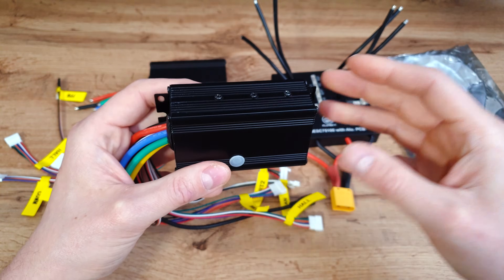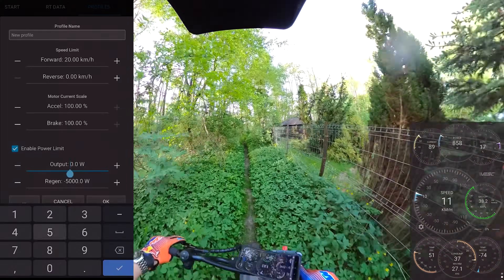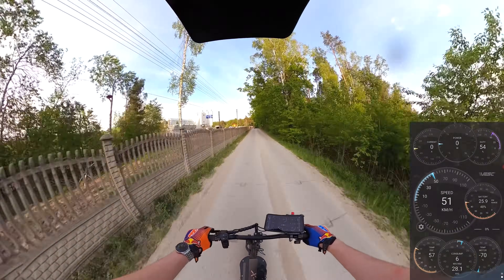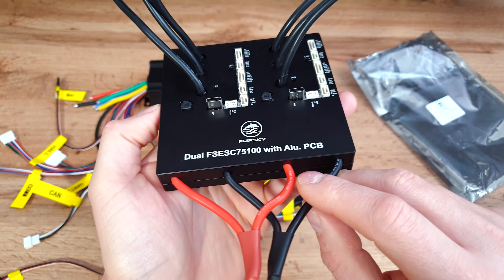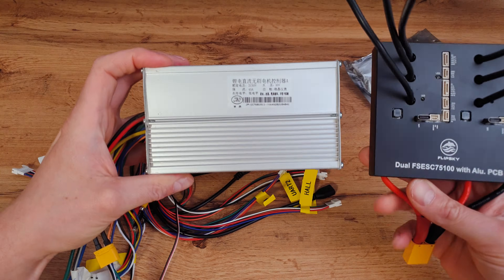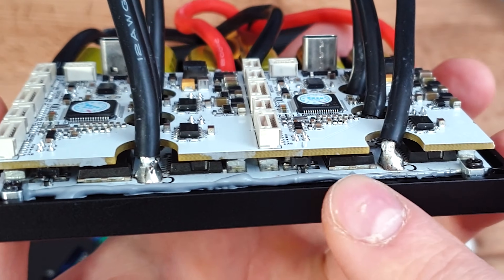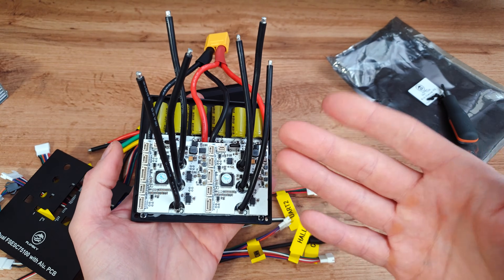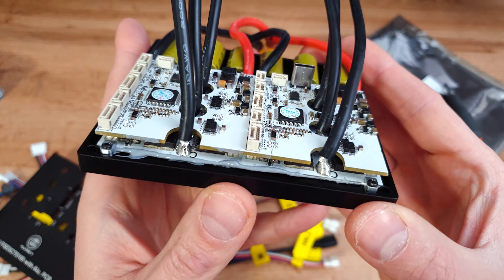Dual FSESC 75100 V2 with Alu PCB 🤫Looks like they fixed overheating issue & Small Update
Newer Dual aliexpr. / BG
Bluetooh module for 75100
Ubox V2 Dual FSESC 200A
Flipsky Anti Spark 80V 200A